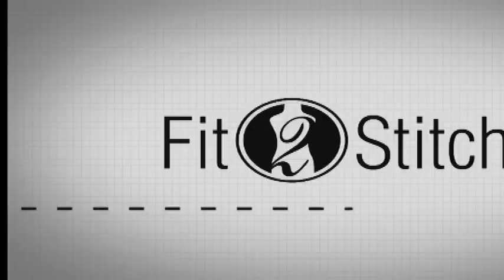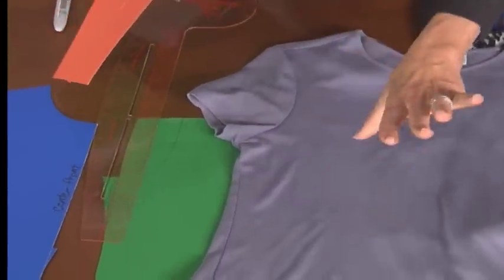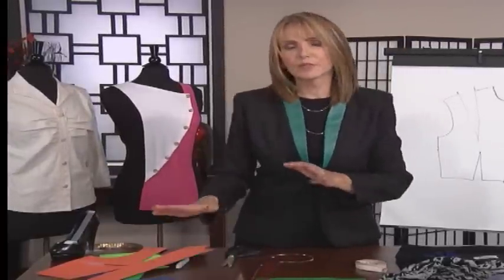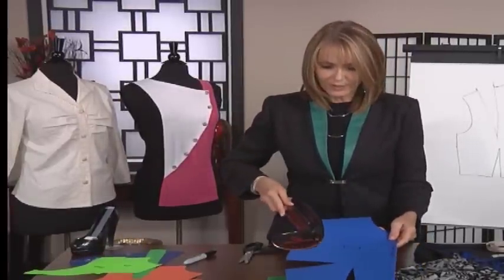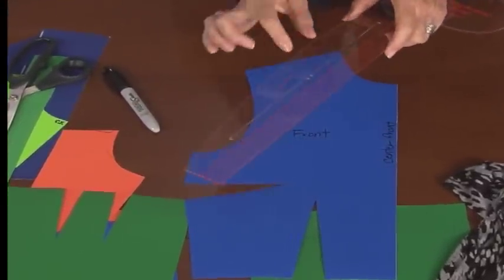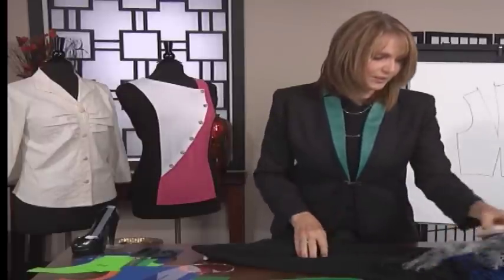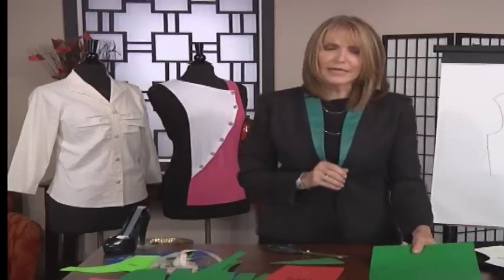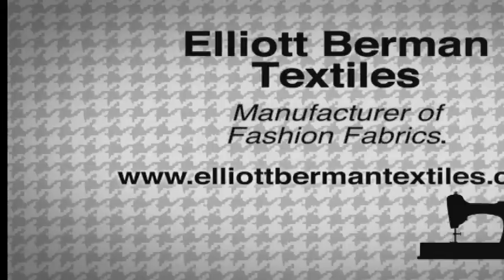12 Pattern Rules - Limited Edition Best of Fitting 2 Stitch DVD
Our sale of this limited time special DVD ends on 8/1/23. Please enjoy this selection from our Best of Fit 2 Stitch themed around Best of Fitting.